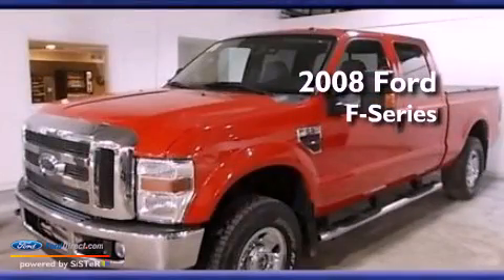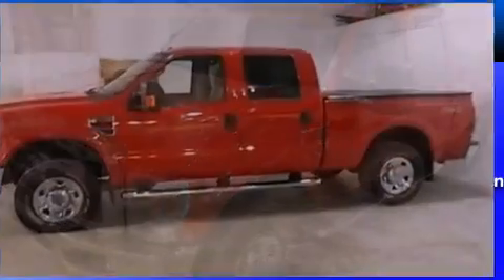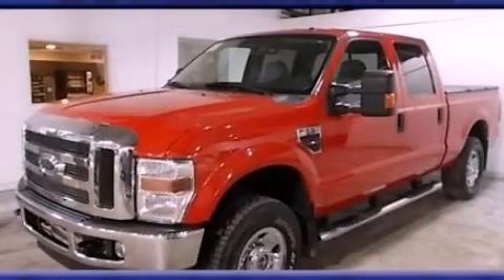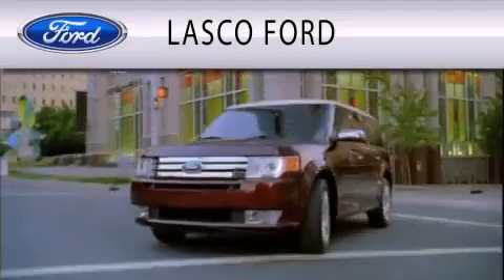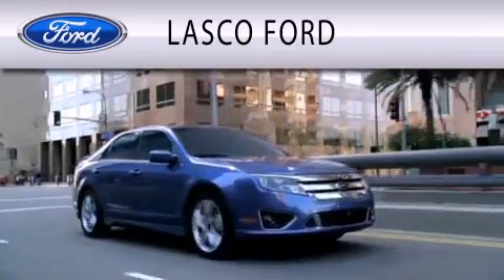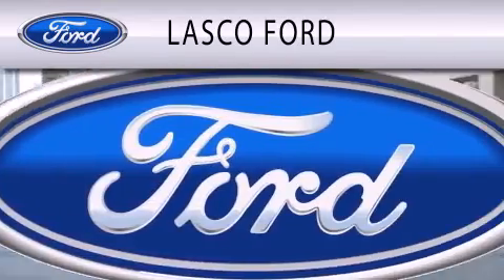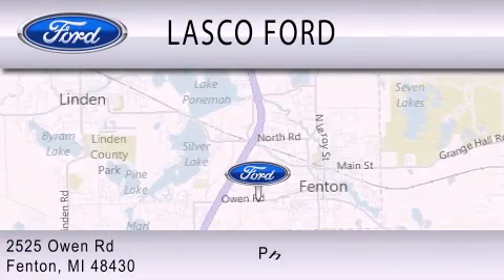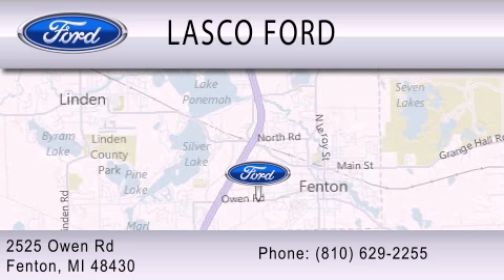Used 2008 FORD F-250 Fenton MI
Year : 2008
 Make : FORD
 Model : F-250
 Engine : 6.4L V8 32V DDI OHV TWIN TURBO DIESEL
 Trans . : AUTOMATIC
 Exterior : RED
 Miles : 123,476
 Interior : PEWTER
 Stock : 12977A